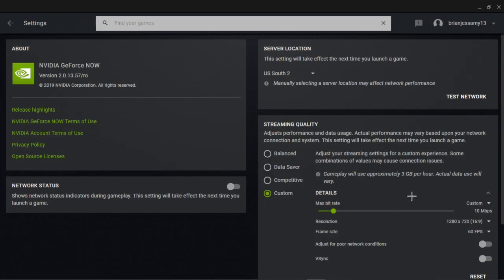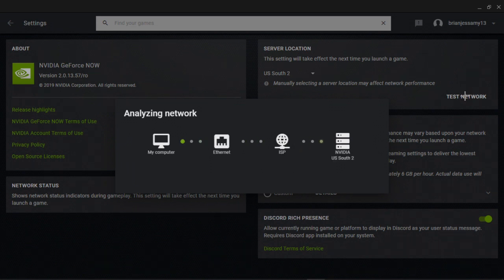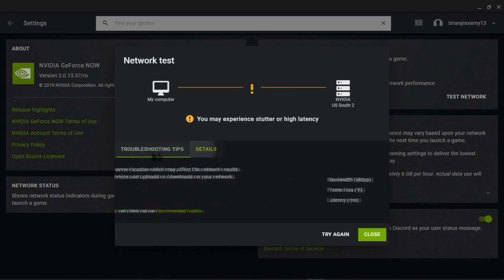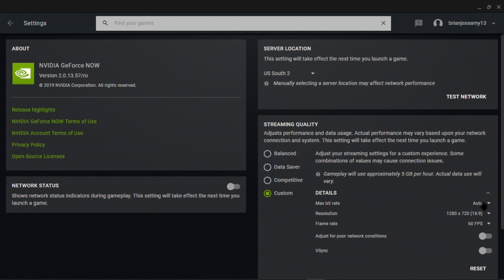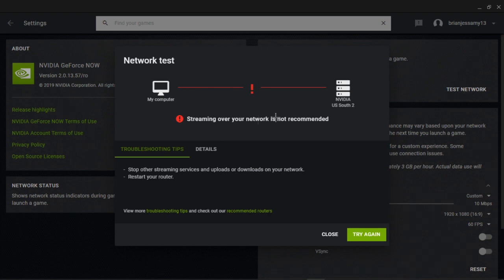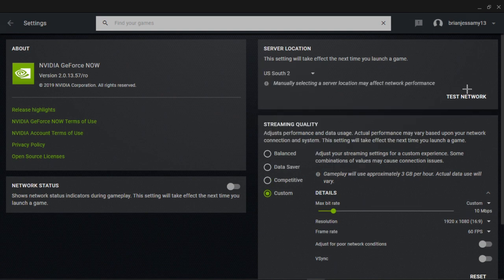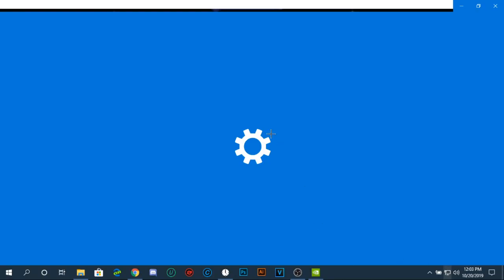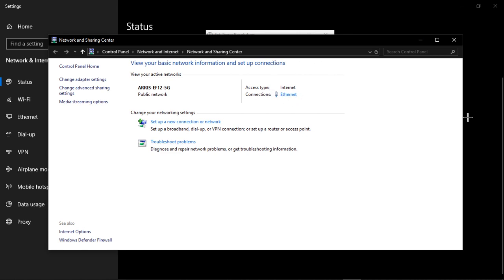how to get the best geforce now settings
Support a Creator Code: BLUGGZ (hashtag ad)
👍 Leave a like + Follow all of my social medias to keep updated! :)
🔔 Please remember to turn ALL NOTIFICATIONS ON!.
►Want more views on your Youtube videos, then check out TubeBuddy, it's the best tool to help you get your wonderful content out there
Video uploaded & owned by Bluggz